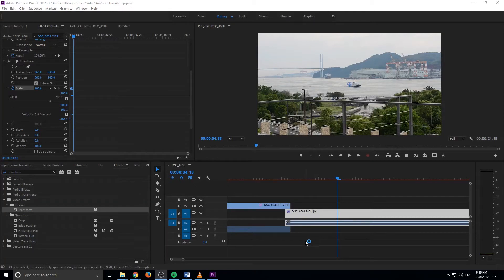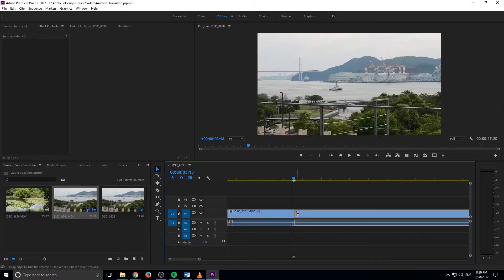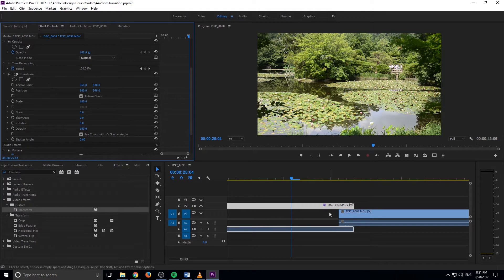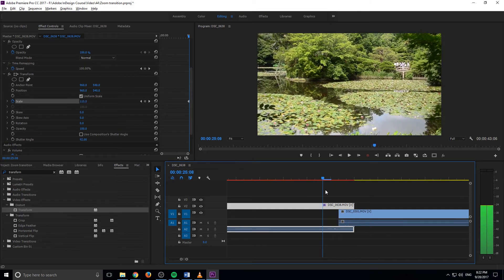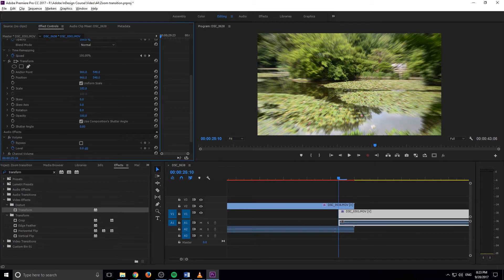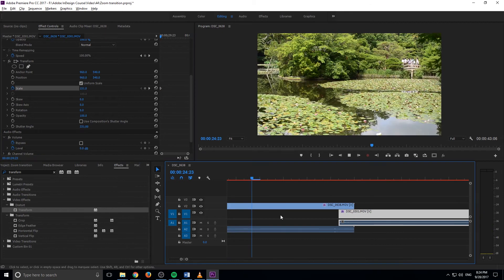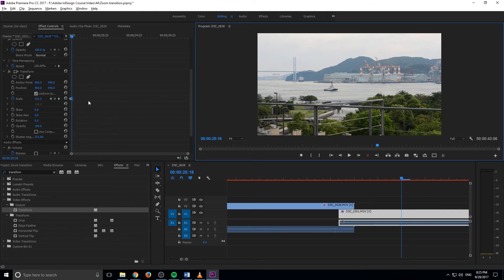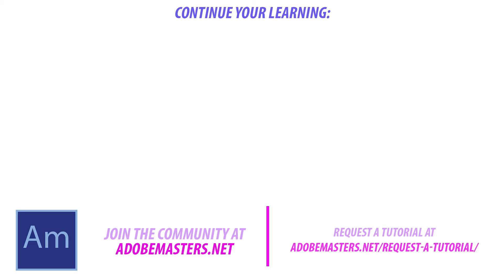How to Make a Smooth Zoom Transition in Adobe Premiere Pro CC (2017)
Today I go over how to create a smooth zoom transition. Zoom transitions are great for vlogs and other fast paced edits.